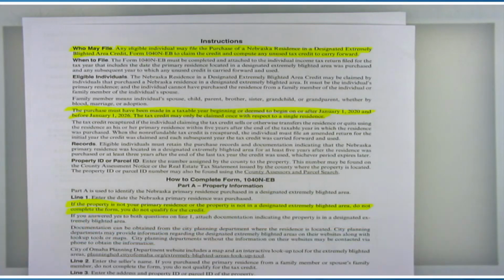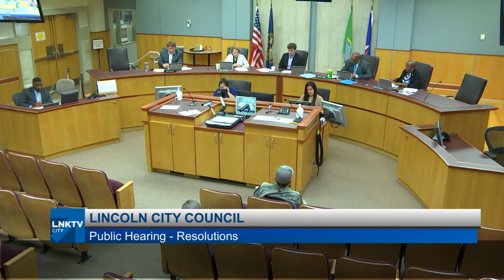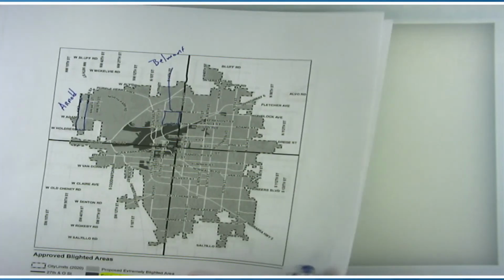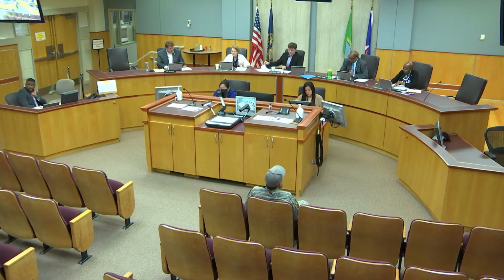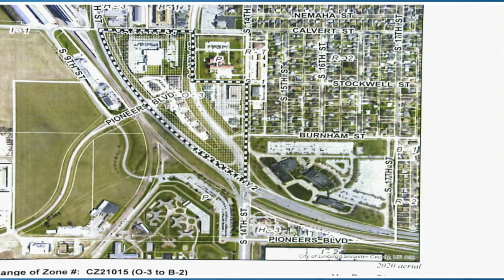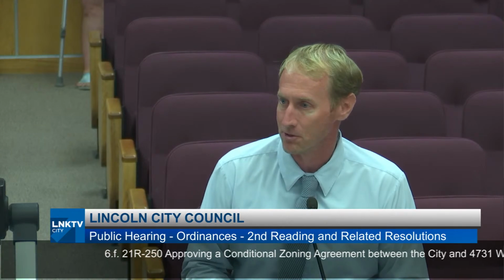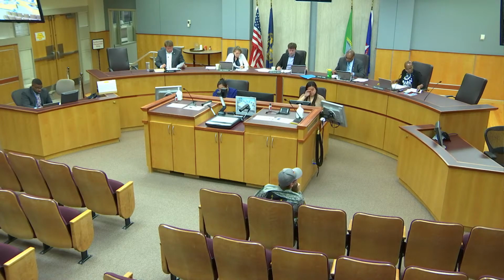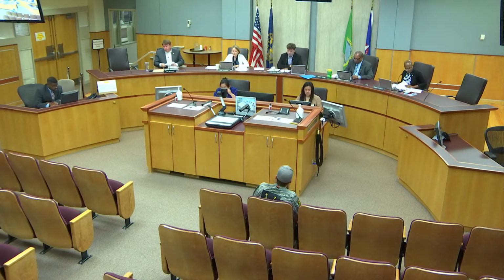Lincoln City Council Meeting June 28, 2021